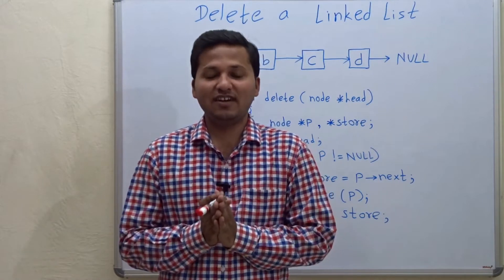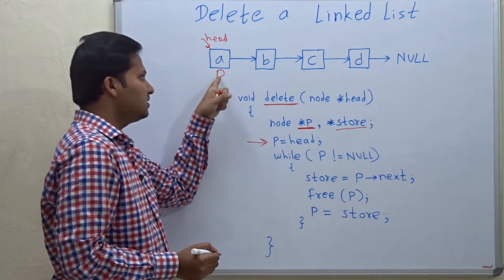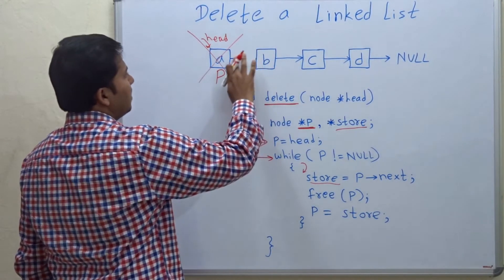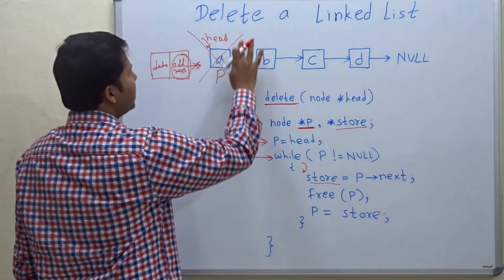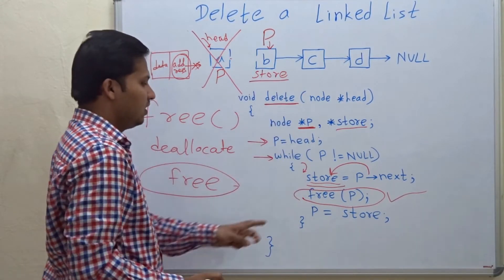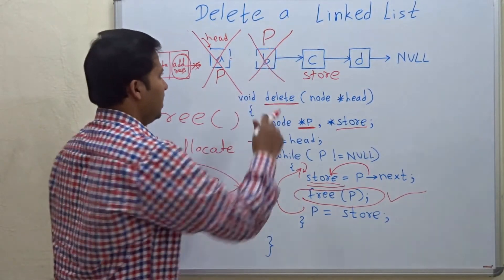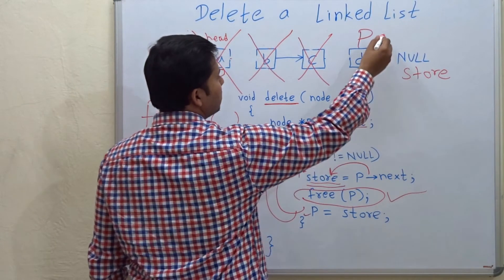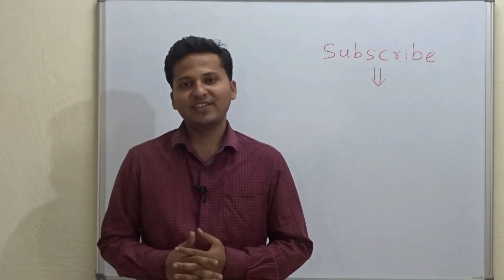Delete a linked list (all nodes)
Delete all nodes in a linked list. Free() function is used to deallocate the memory.